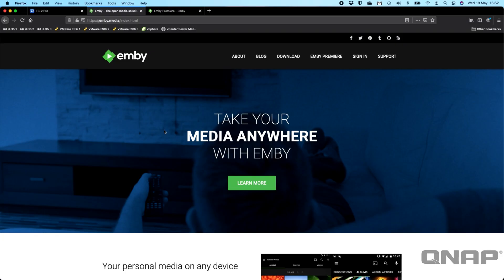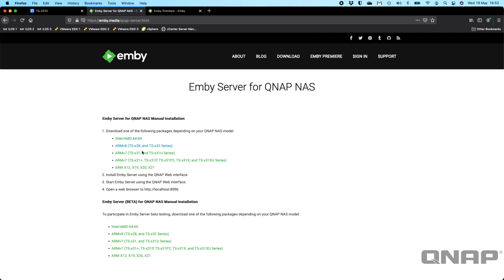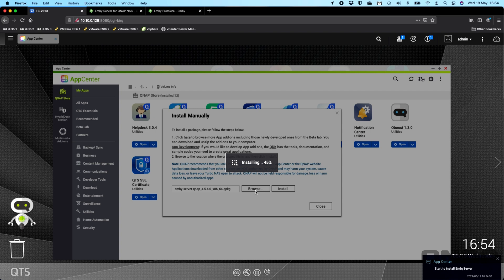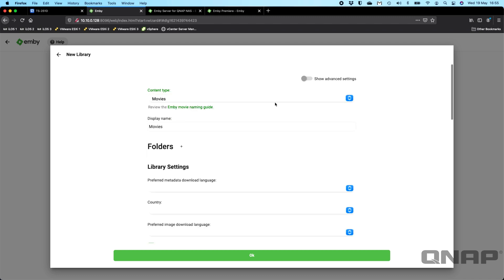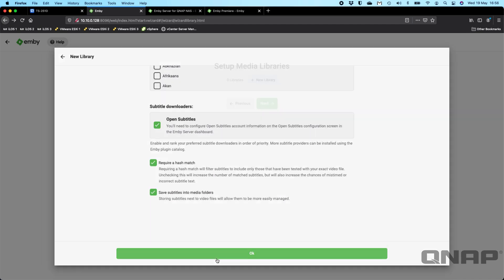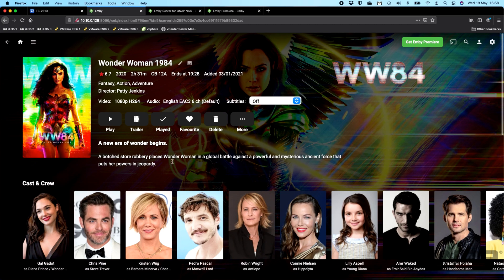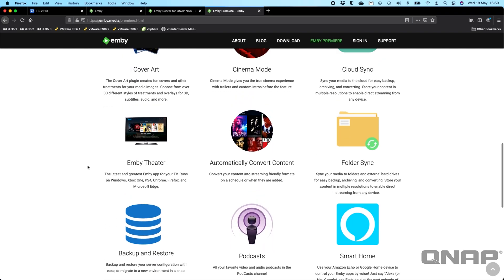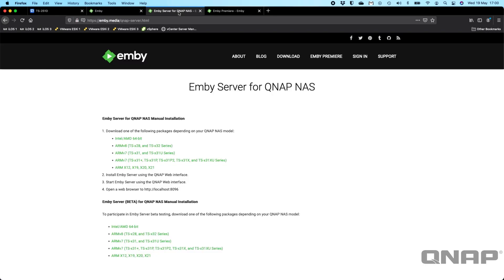Setting up Emby Media Server For The First Time on Your QNAP NAS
A step-by-step guide on setting up the media server application Emby on your QNAP NAS.

Hardware used
TS-251D-4G

Emby Server for QNAP NAS Manual Installation

The TS-251D integrates secure data storage and multimedia entertainment into one device. Featuring a PCIe slot, the TS-251D allows you to flexibly extend NAS functionality and potential applications. You can enhance overall system performance by installing a QNAP QM2 card for M.2 SSD caching/10GbE connectivity combined with Qtier auto-tiering storage and installing a 10GbE/5GbE/2.5GbE network expansion card. In addition, TS-251D can be used with QNAP's smart AI photo management application, QuMagie, which integrates AI image recognition to group similar photos together in the album "People", "Things" and "Places". The TS-251D features an HDMI slot to stream multimedia throughout your home. The TS-251D supports dual-channel hardware decoding and transcoding, allowing you to view NAS media files smoothly across various devices.

The PCIe port supports the installation of a 10GbE/5GbE/2.5GbE/ network expansion card, a QM2 card, a USB 3.2 Gen 2 (10Gbps) card, or a wireless network card.

Provide 4K media playback and online transcoding, while enabling cross-device multimedia viewing via HDMI output or streaming applications.

Snapshots fully record the system status and data. If files are accidentally deleted or modified, you can quickly restore previously recorded data.

Powered by Intel® Celeron® J4025 dual-core 2.0 GHz processor (burst up to 2.9 GHz), DDR4 RAM (up to 8 GB), one Gigabit LAN port, and supports SATA 6Gb/s hard drives, the TS-251D combines network expansion cards to create a dependable read/write performance. The TS-251D features Intel® AES-NI 256 hardware-accelerated encryption for both full NAS volumes and shared folders, boosting system performance while securing sensitive data stored in the TS-251D.

Featuring advanced Intel® UHD Graphics, the TS-251D supports dual-channel 4K hardware decoding and real-time transcoding, allowing you to convert videos to universal file formats that can be smoothly played across various devices*. You can also watch high-quality 4K media files on an HDTV using the HDMI output or with Plex® Media Server to stream media files to mobile devices and media streaming devices (including DLNA®, Roku®, Apple TV® (via Qmedia), Amazon Fire TV® and Chromecast™). The QNAP RM-IR004 remote control (sold separately) can be configured using QButton to customize individual button actions, providing a more user-friendly NAS experience.